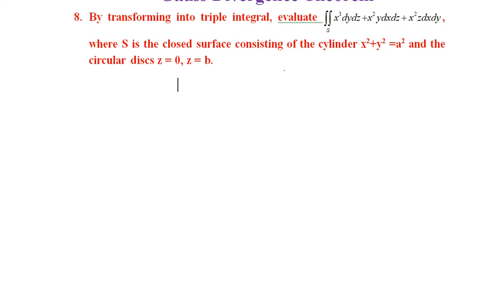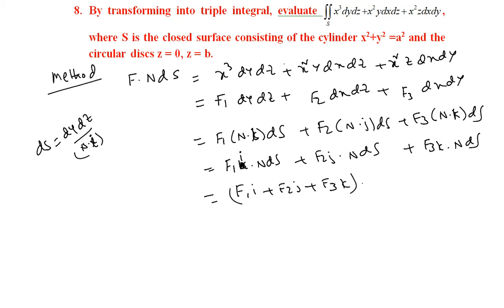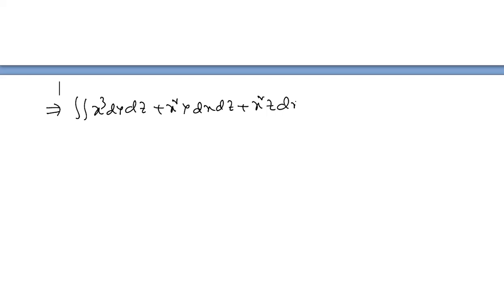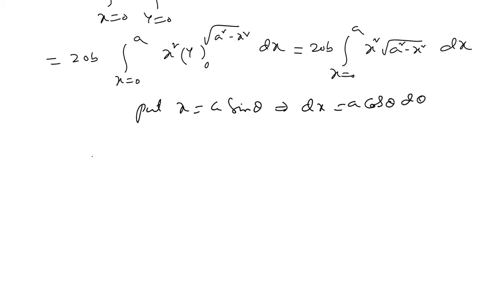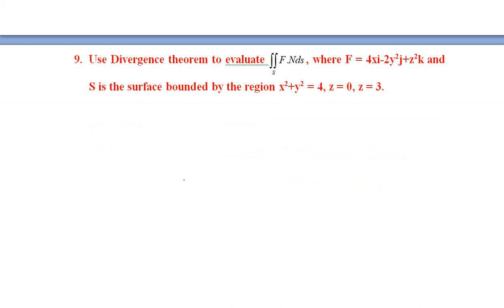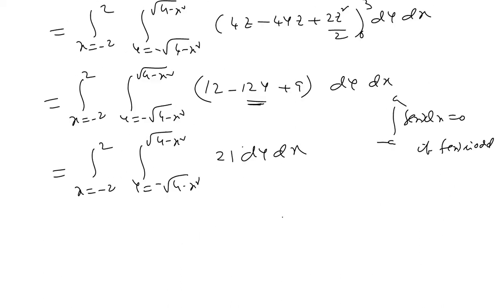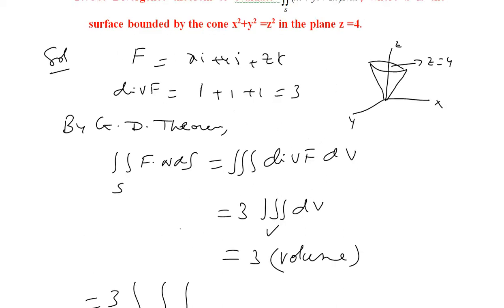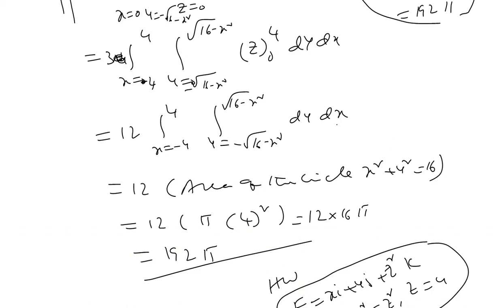vector Calculus 35(Vector Integrations-15)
Gauss Divergence Theorem for B.Tech, B.Sc  and GATE students